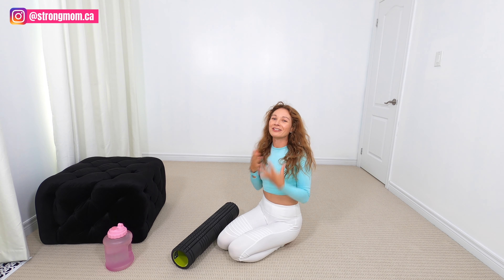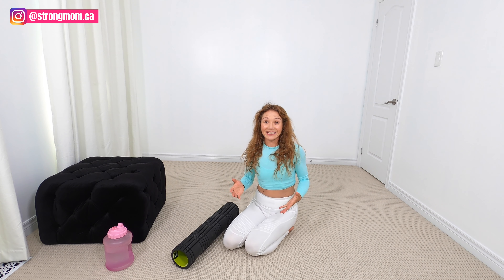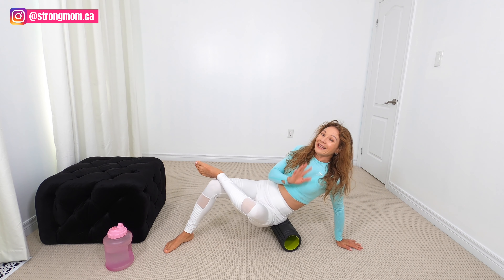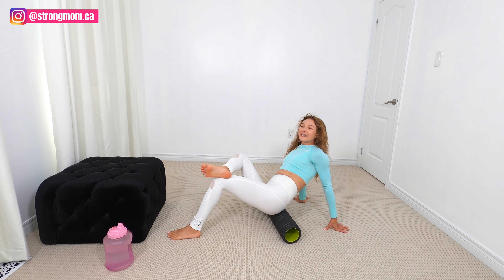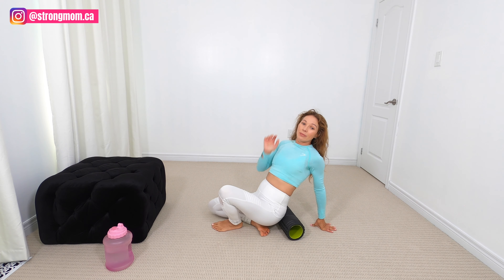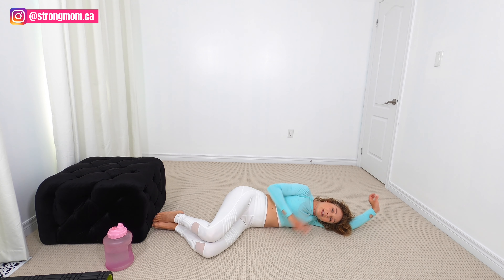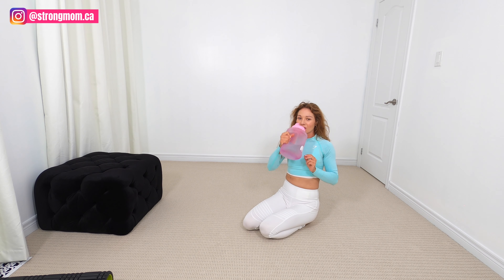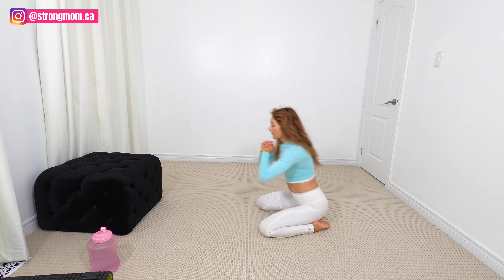C Section Exercise For Low Back Pain Postpartum | BACK PAIN RELIEF AFTER C SECTION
C Section Exercise For Low Back Pain Postpartum | BACK PAIN RELIEF AFTER C SECTION//I get asked a lot by my postpartum and post c section clients how to get relief from lower back pain after having a baby. In this video I’m giving you some exercises to help relieve the low back pain - because even if you think it’s normal to have back pain after c section, I’m letting you in on a little secret that it’s not because you got an epidural or a spinal block but more likely because of 2 muscle weaknesses. Watch the video to find out why you are experiencing lower back pain after c section and some exercises that will help minimize it over time by strengthening these two very important body parts.